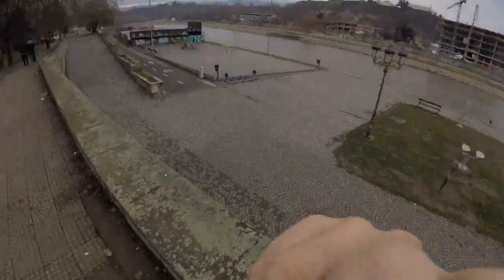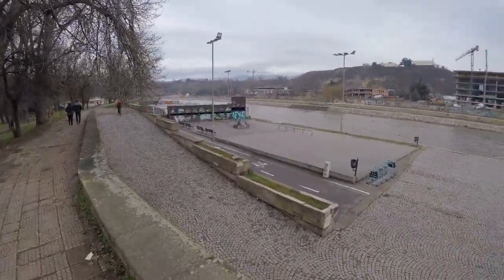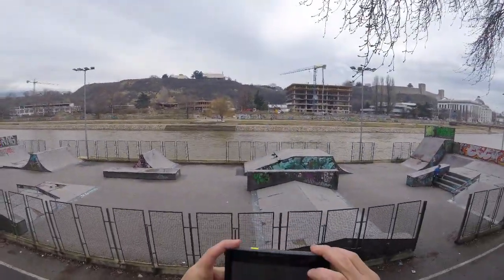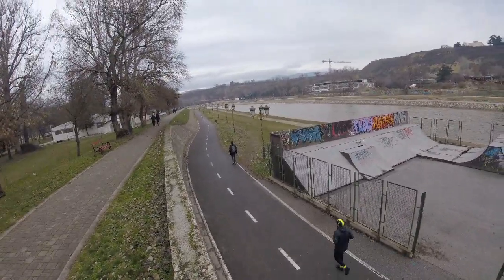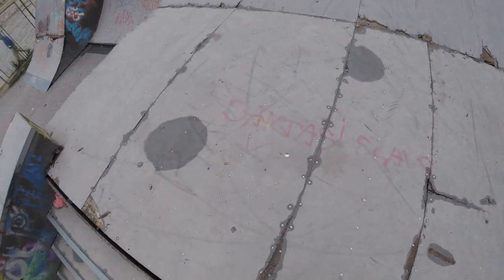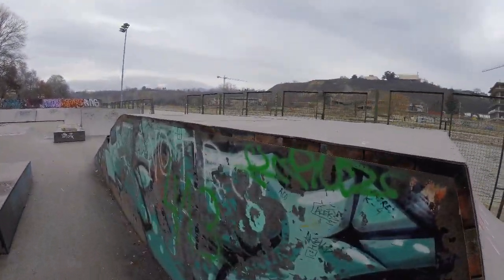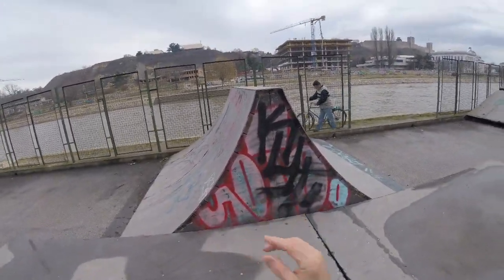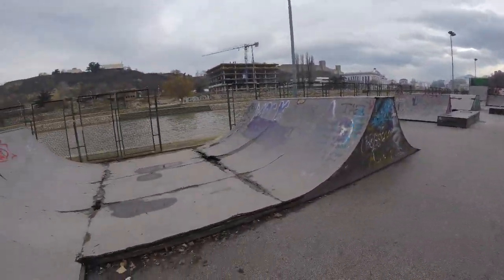Skate Park Skopje Скејт парк во Скопје Macedonia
This is a wood skatepark built in the Skopje City Park along the river front. It is roughly six years old and is showing a lot of wear and tear. It's basically unskateable. I'm not certain if they plan on repairing the park.